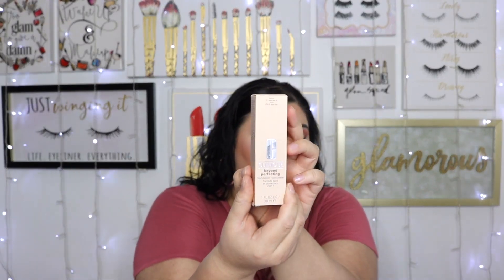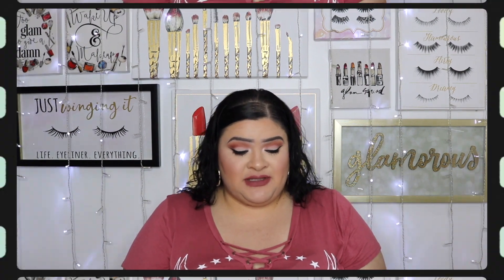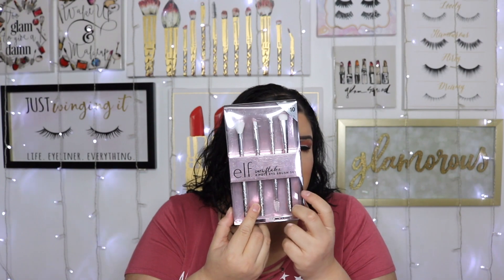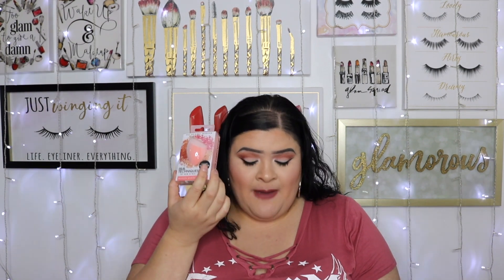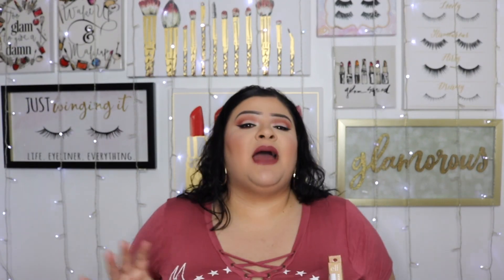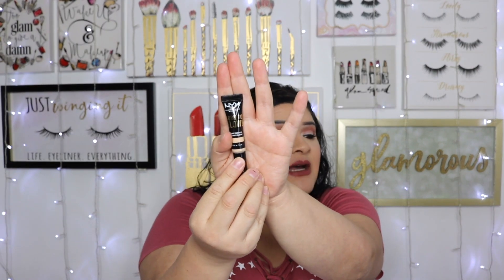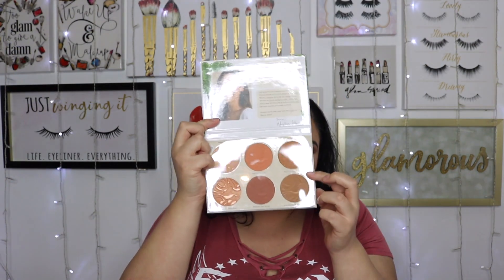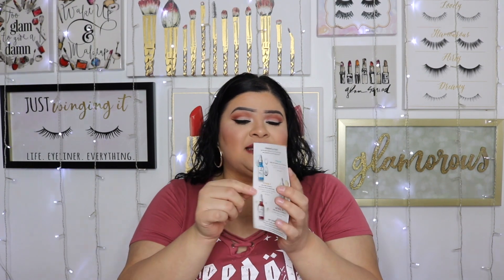OMG! HUGE DRUGSTORE MAKEUP HAUL💄 ELF, WETNWILD, MAYBELLINE, NYX & MORE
Will have videos trying these products out soon.

💎Codes & Discounts💎

 ✌ Lets Chat ✌